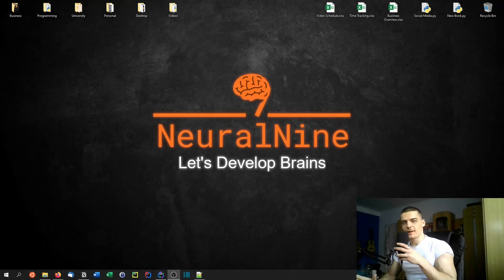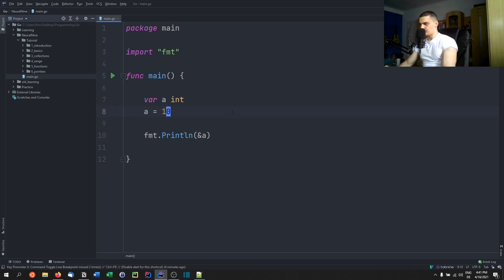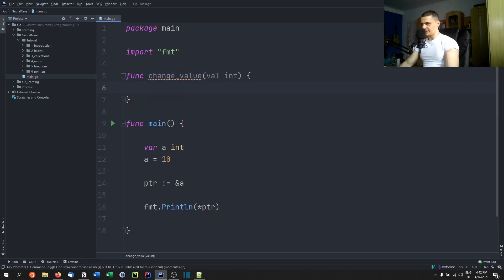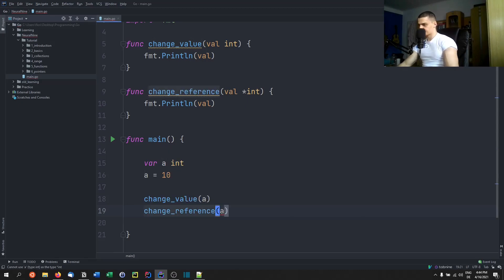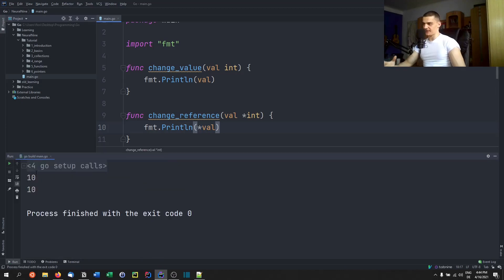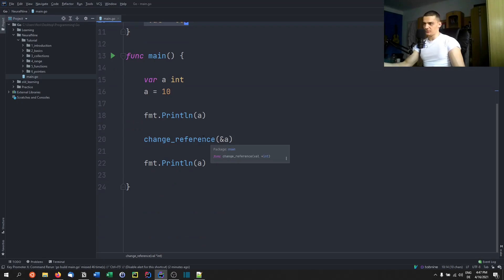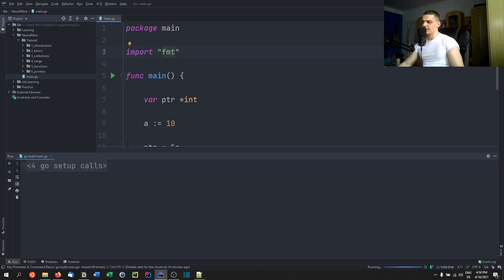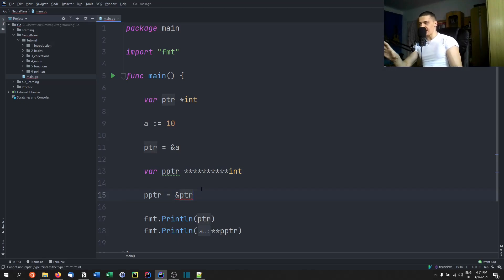Pointers - Go Programming Tutorial #6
In this episode we learn about pointers in Go.